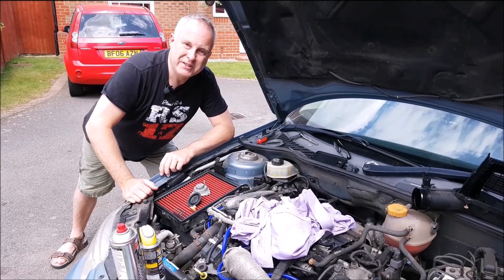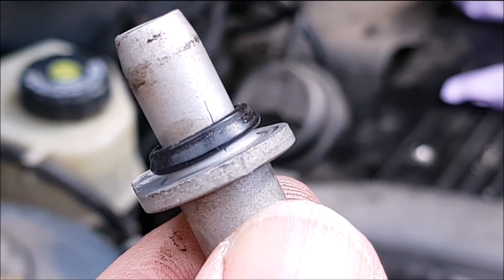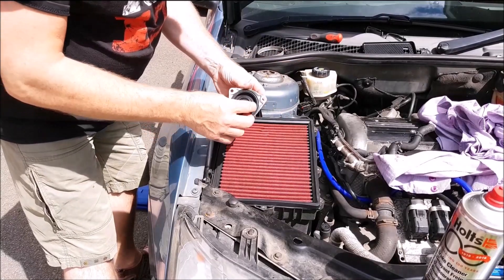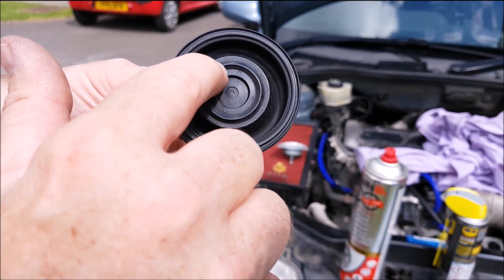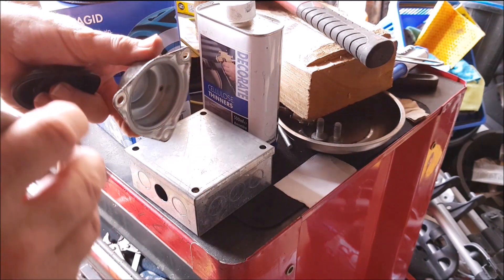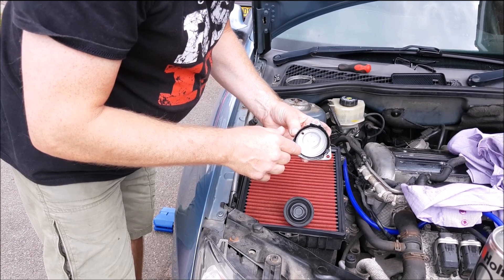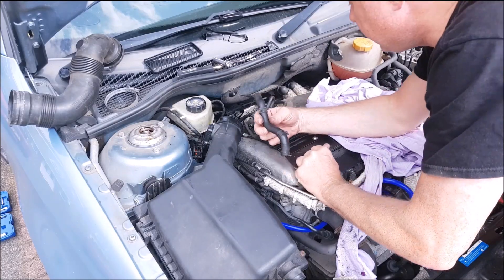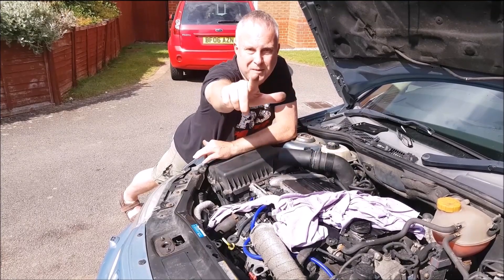Diverter Valve Leaking Boost | Mitsubishi TD04 Turbocharger part 1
Often missed TD04 turbo boost leak. Leaking boost robs power & economy. A turbo diverter valve leaking is easy to DIY repair or do a diverter valve replace.

Need a replacement valve? Here's a 'stock' replacement. I've ordered one myself and will do a review

Here's one from Kinugawa to replace the stock item

If you prefer you could get an "upgraded" Kinugawa aluminium valve with a range of springs to suit 'mapped' cars

The eagle-eyed amongst you may have spotted I've fitted some blue silicon vacuum pipe. You'll be needing ID=4mm (except the fuel pressure regulator, which needs ID=3mm)

Learn more about looking after your car:
🎥 A review of an excellent phone holder / fast charger combo. Just bought a second for the C1

💚 If this video saved you time, hassle or money, consider showing your appreciation by buying me a coffee: